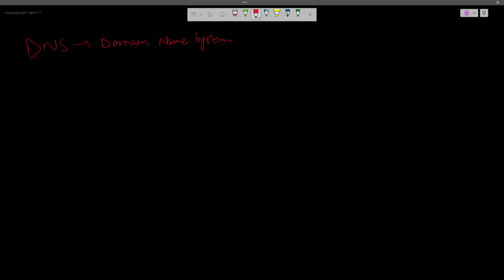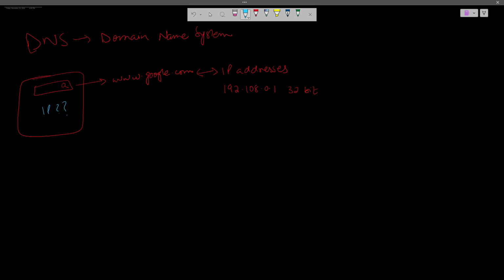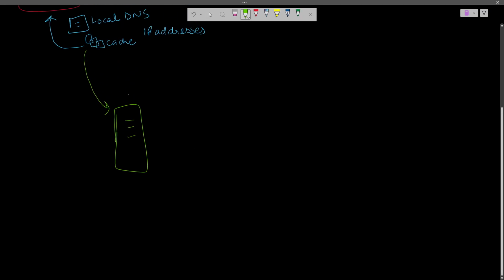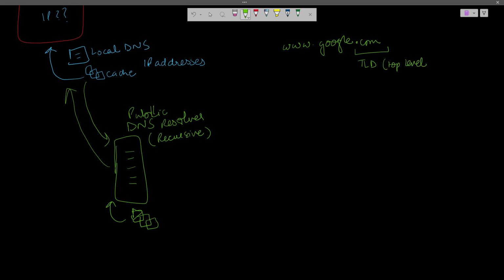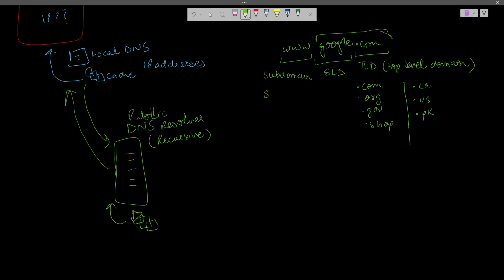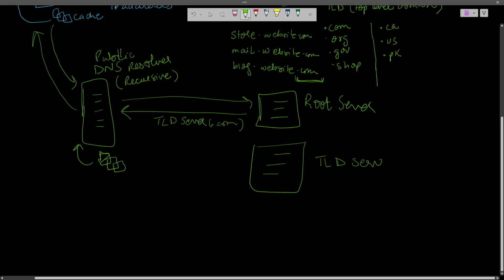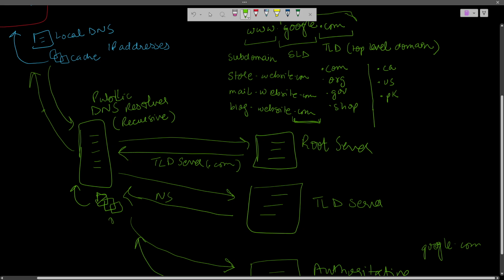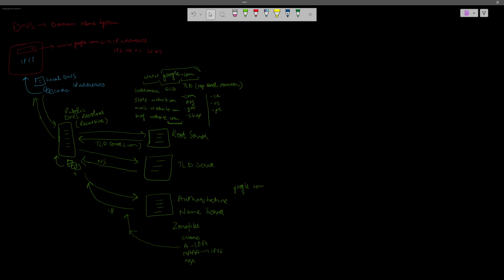DNS Explained VERY Simply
In this video, I explain DNS (Domain Name System) in the simplest way possible — Khan Academy style.

If you’ve ever wondered how typing a website name turns into an actual website, this video breaks it down step by step using clear examples and plain language. We’ll walk through what DNS is, why it exists, and what really happens behind the scenes when you visit a site.

This video is perfect for:
- Beginners learning networking or web fundamentals
- Developers who want a clean mental model of DNS
- Students who want concepts explained simply, not memorized

By the end, you’ll understand:
What DNS actually does
Why computers need IP addresses
How a domain name gets resolved to a server

No prior knowledge needed. Just curiosity.